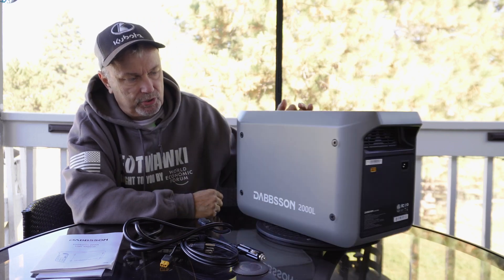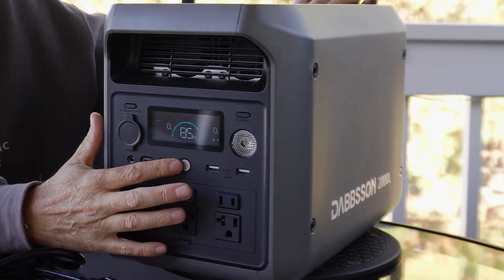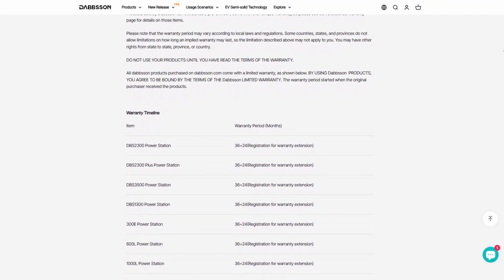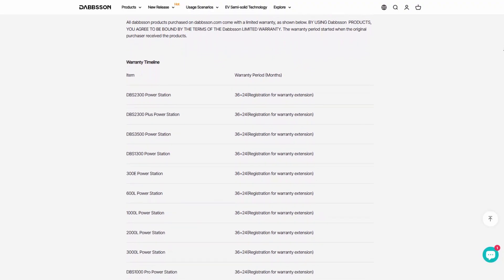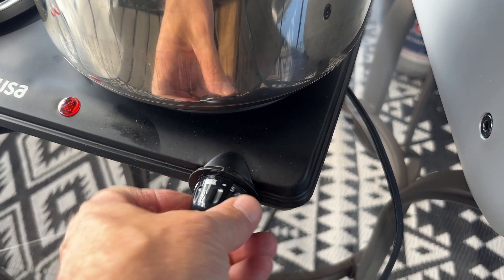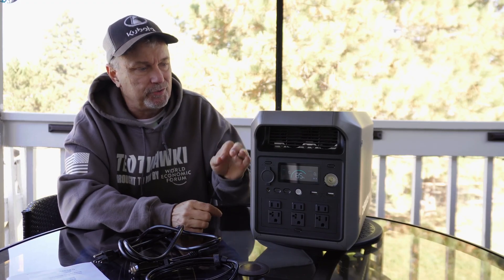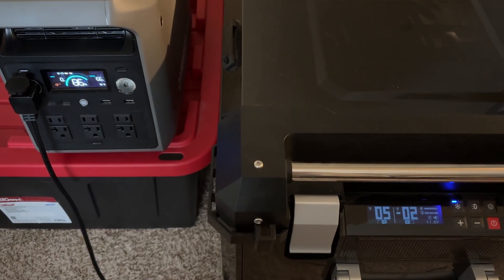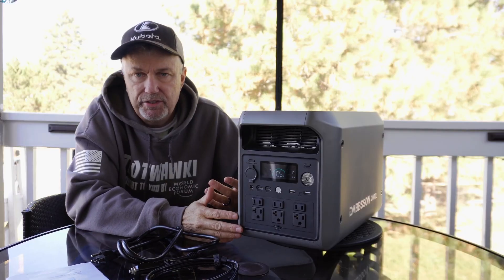The Dabbsson 2000L - Most Efficient Power Station?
If you’re shopping for a mid-range portable power station, the Dabbsson DBS2000L is a name you’ll start seeing more often. Dabbsson, as a company, has been around for a while, but the “L” series is a newer addition to their lineup. They position this unit between budget options and premium brands like Jackery or EcoFlow—promising robust features and build quality without a top-tier price tag. Its slim, front-display design gives it a sleek, “baby EcoFlow” look, making it easier to store or slide into tighter spaces.

The DBS2000L carries a 2048 Wh semi-solid LiFePO₄ battery rated for 4000 cycles to 80%, outputs 2200 W continuous (up to 3300 W with P-Boost), and weighs 41 lbs. It includes a UPS function (15 ms switch-over) and comes with a 5-year extended warranty if you register the unit. The companion app unlocks additional settings and monitoring features that are convenient for real-time management.

Dabbsson offers a wide variety of outputs, including a 12 V car port, two 5521 DC ports, USB-C ports with 30 W and 100 W capabilities, a USB-A 18 W port, and six AC outlets (three of which are grounded). For charging, you can choose AC charging between 200 W (quiet mode) and 1500 W (fast), AC + solar up to 1500 W combined, DC car charging around 102 W, or solar input up to 800 W.

Overall, the Dabbsson DBS2000L is a capable, compact power station with excellent efficiency—my load test at 850 W achieved over 95% usable capacity. If you rely heavily on low-voltage portable solar panels, be aware of the charging limitations. However, if you pair it with appropriately matched panels or primarily charge from AC, it’s an appealing alternative in the mid-tier price bracket, especially when sales bring it close to budget station pricing. It offers modern features like P-Boost, UPS functionality, app control, and a solid warranty, making it a smart choice for anyone looking for dependable backup or off-grid power.

Dabbsson @ Amazon

NOTE: Most of the hyperlinks to products included on my channel are affiliate links, which means that I make a small percentage of the sales if you purchase an item after clicking one of the links from my channel. This comes at no cost to you. All the money I get goes towards funding my channel's costs, such as production equipment and new gear to test. Thank you for supporting my channel!

0:00 Battery Type
1:50 Inputs & Outputs
4:10 Solar Charging
8:07 The App
8:55 Efficiency Test
10:09 Stress Test
13:12 DC Refrigerator